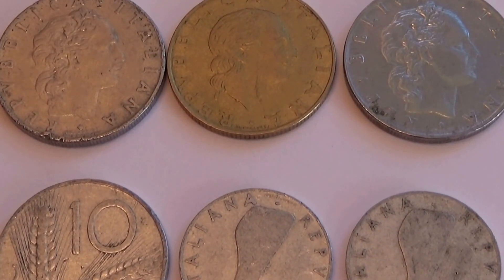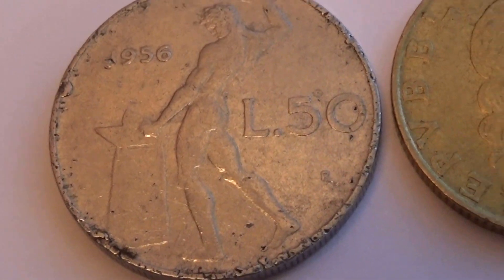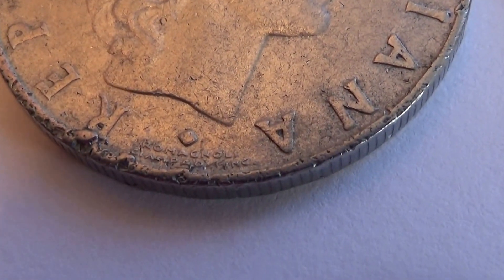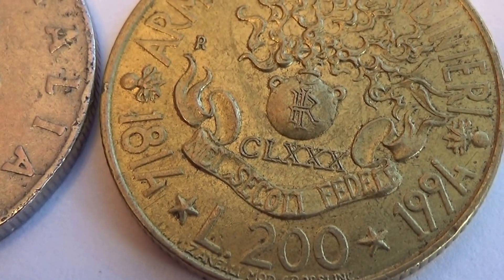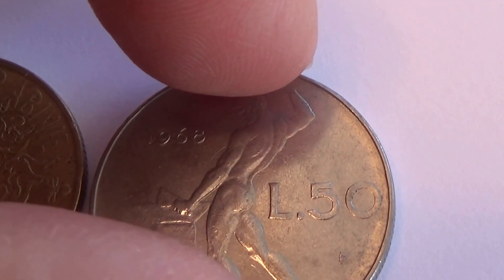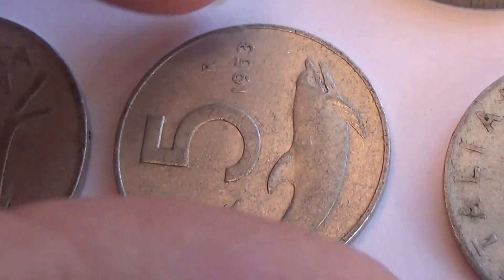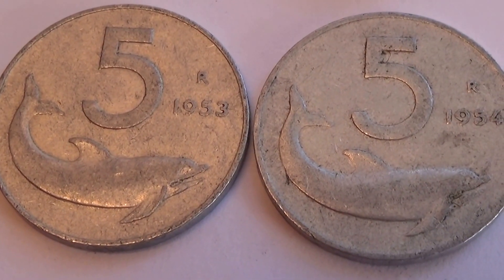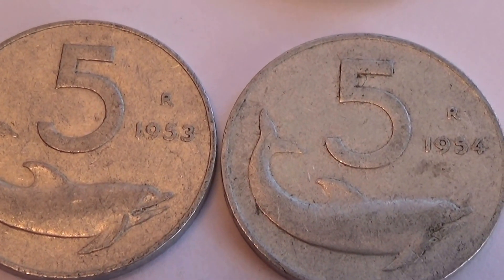Six Old Italiana Coins